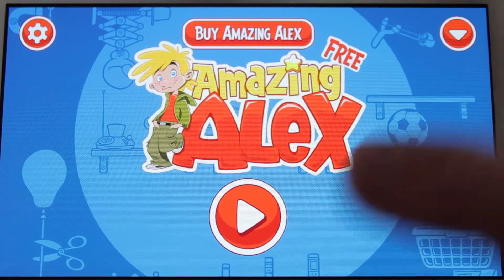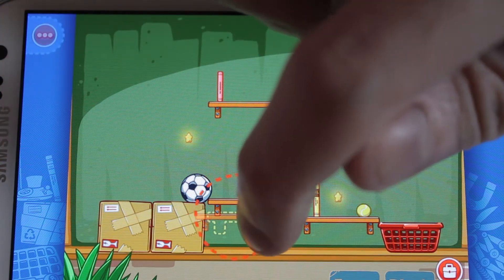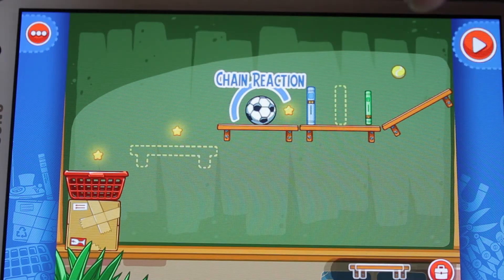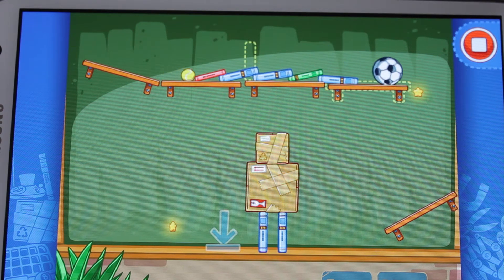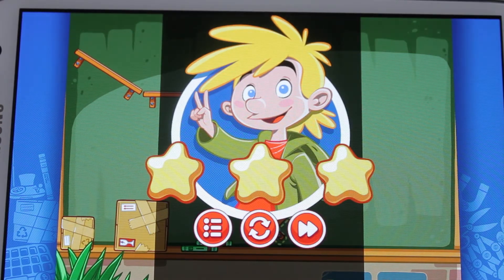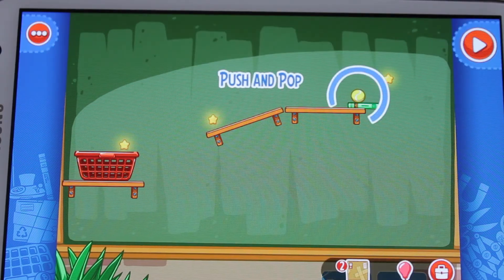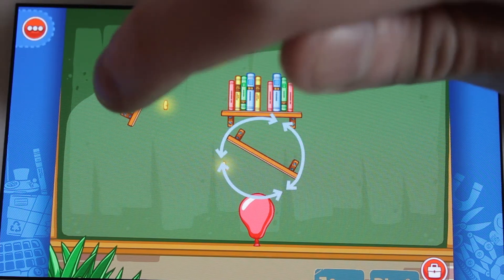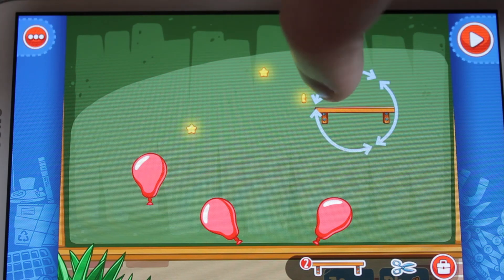Amazing Alex for Android by Rovio played on Samsung Galaxy S3 - Androidizen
Here is our review of a great new game Amazing Alex for Android by the guys that did angry birds Rovio played here on Samsung Galaxy S3.

The Androidizen